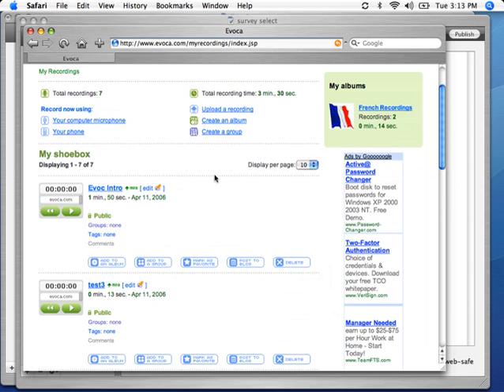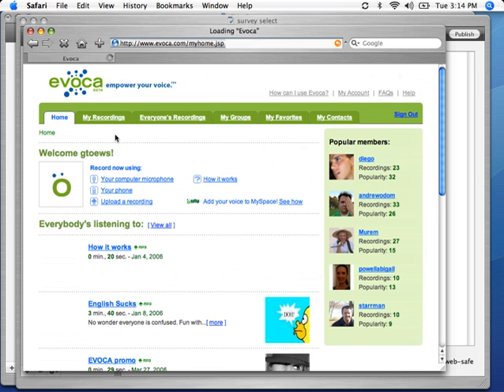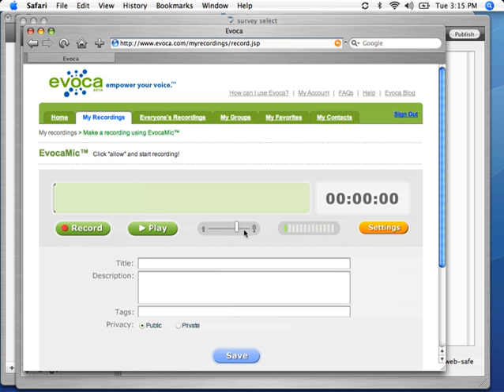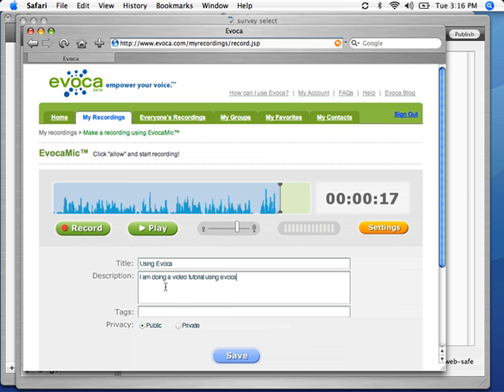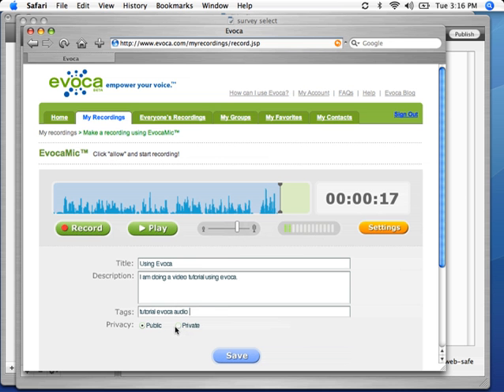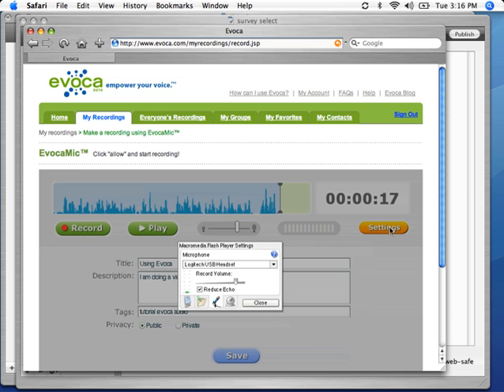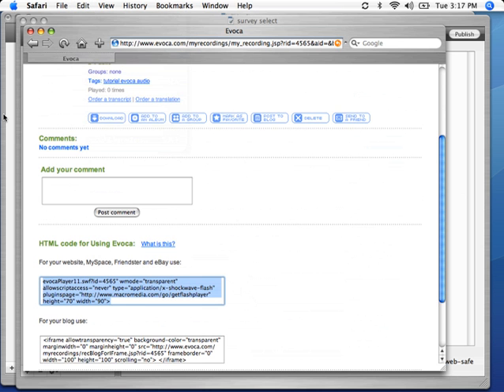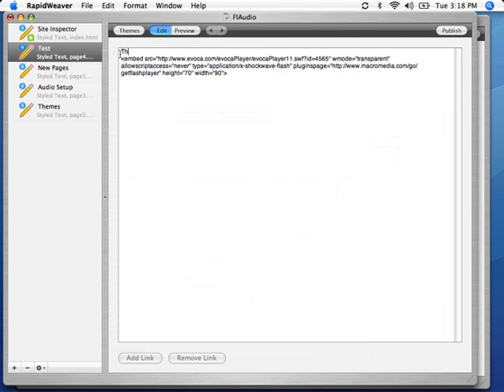Enhancing Your Website with Evoca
This is a video tutorial